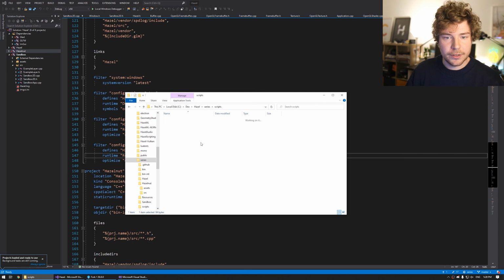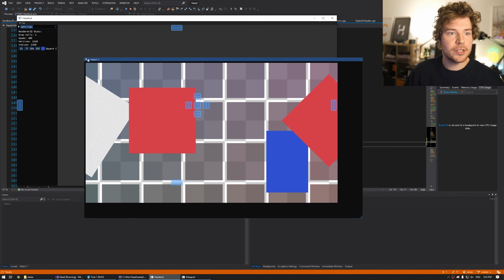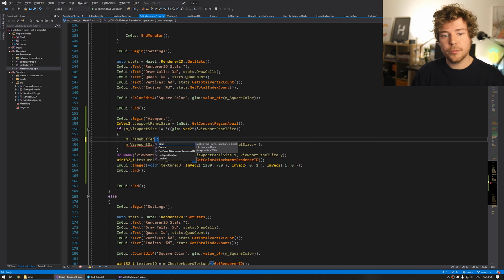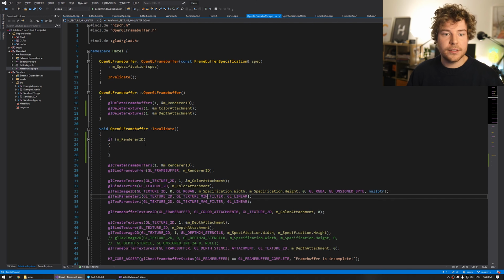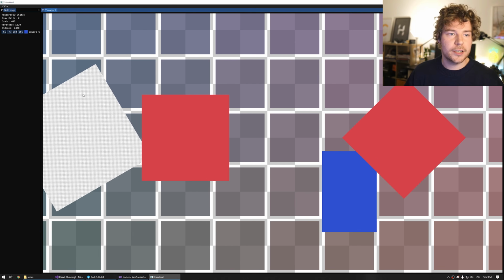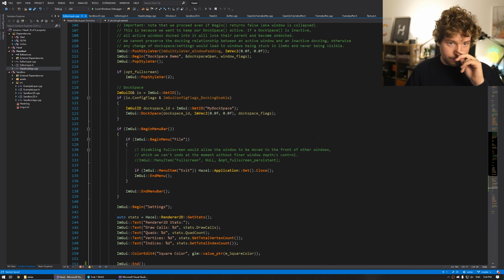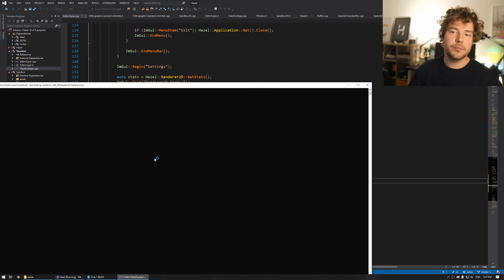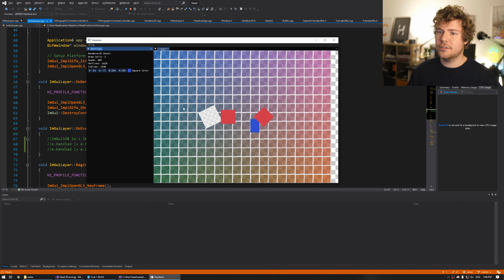Scene Viewport | Game Engine series